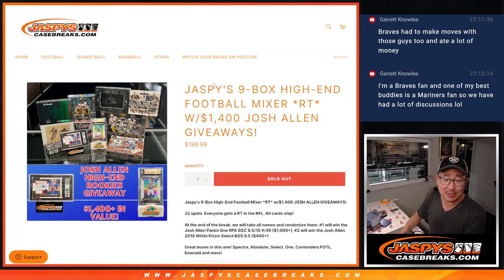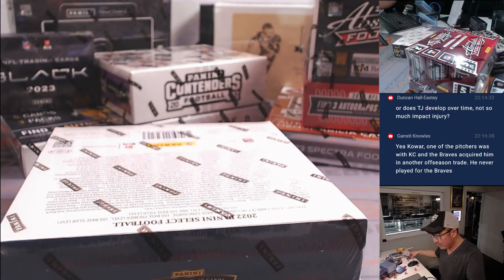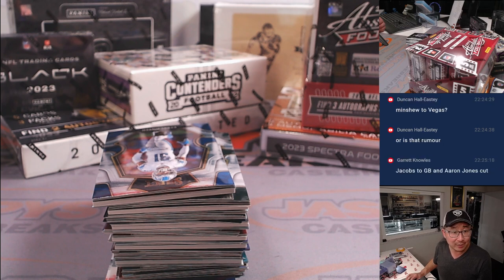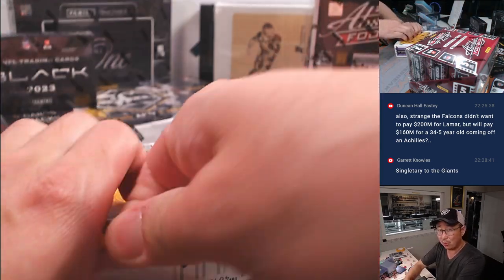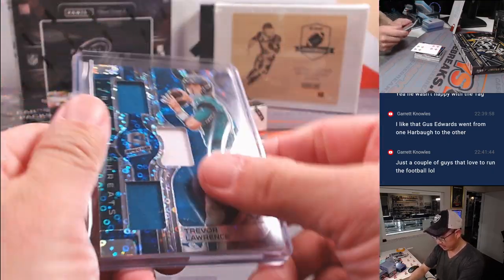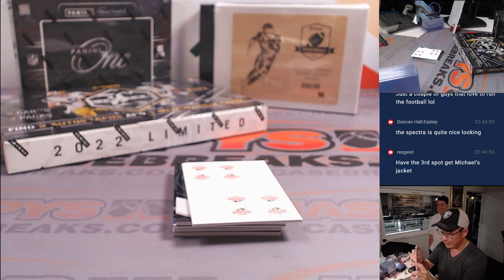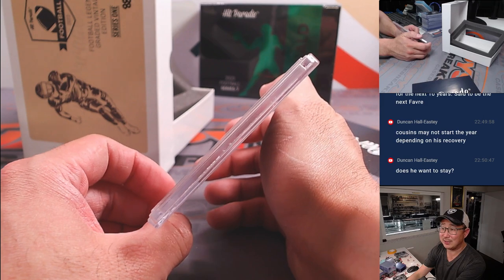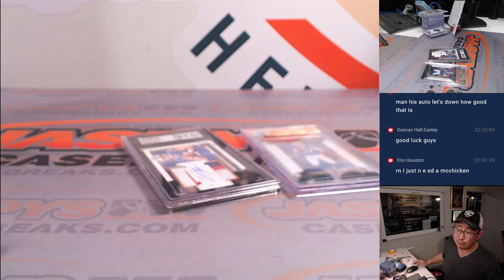M, 03/11/24 - JASPY'S 9-BOX HIGH-END FOOTBALL MIXER *RT*